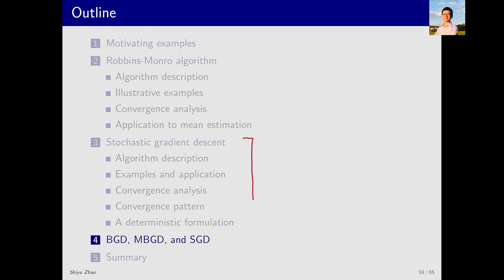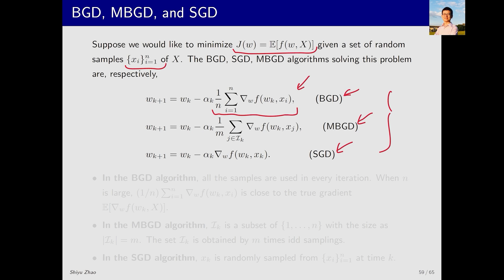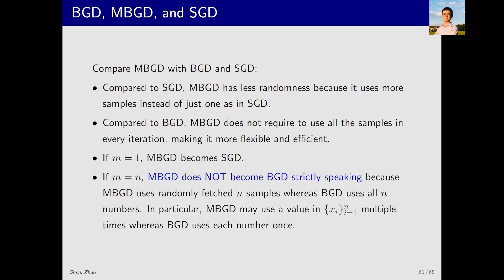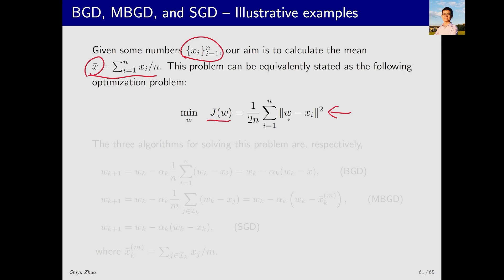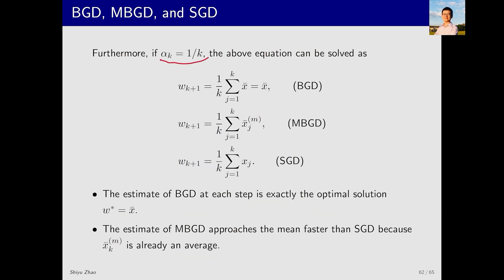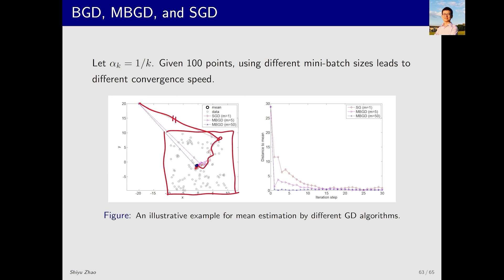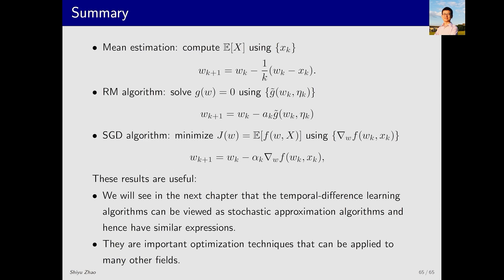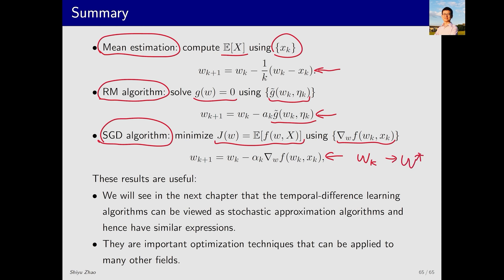L6: Stochastic Approximation and SGD (P7-SGD algorithm: comparison) —Mathematical Foundations of RL